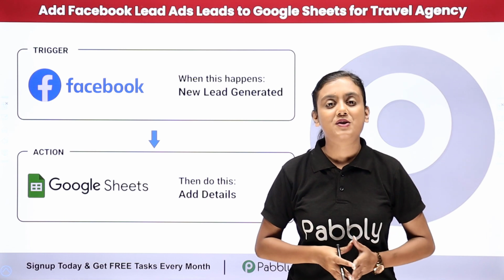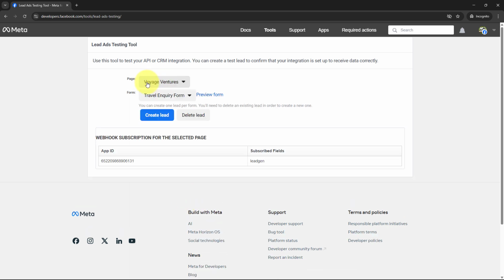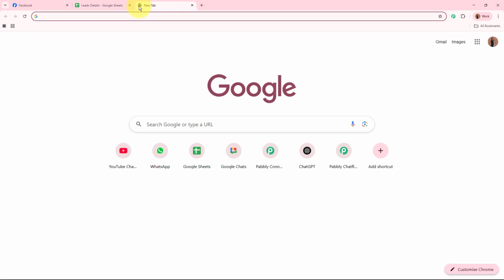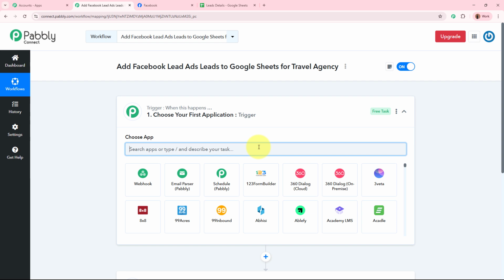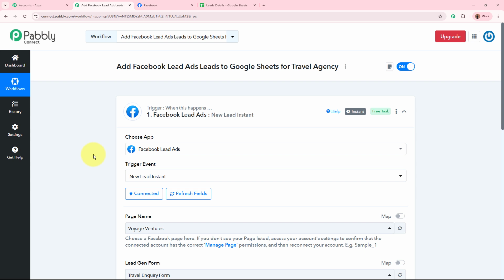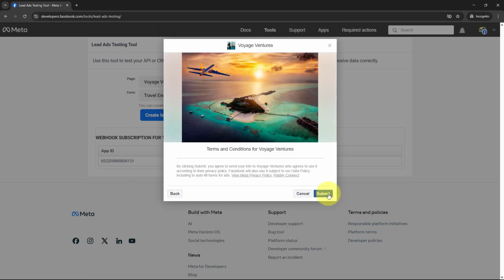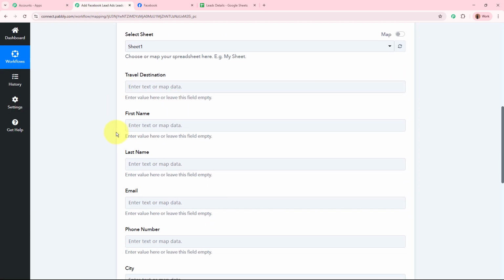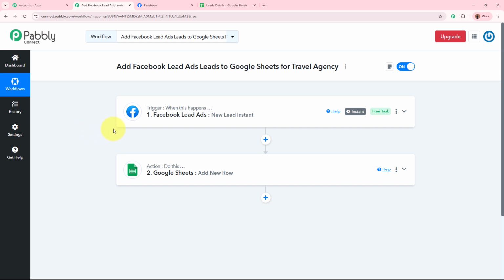How to Add Facebook Lead Ads Leads to Google Sheets for Travel Agency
In this video, you'll learn how to automatically add Facebook leads to Google Sheets specifically for your travel agency. We’ll demonstrate how to connect Facebook Ads with Google Sheets to streamline the process of capturing and organizing lead information. Pabbly Connect simplifies this task by automating the data transfer, eliminating the need for manual entry and ensuring you never miss a potential client. This automation not only saves you time but also enhances your lead management efficiency.

Use Case:-

As an owner of Travel Agency business, I receive a lot of inquiries from potential travelers through my Facebook Lead Ads. I use Facebook Lead Ads to capture customer interest in my tour packages and seasonal offers directly from Facebook and Instagram, and I use Google Sheets to neatly store and manage all lead data in one place for easy follow-up and planning by my sales team.

Benefits of Pabbly Connect:

1. Automation: Save time, money, and resources by automating tasks.

2. Integration: Connect various web services to create efficient workflows.

3. Security: Enjoy industry-standard security for your data.

4. Scalability: Easily add new applications and services to your workflow.

5. Cost-effective: Choose from plans suitable for different business sizes, with no charges for internal tasks.